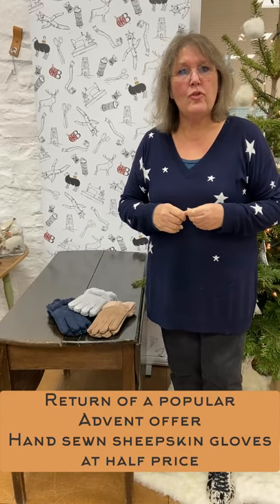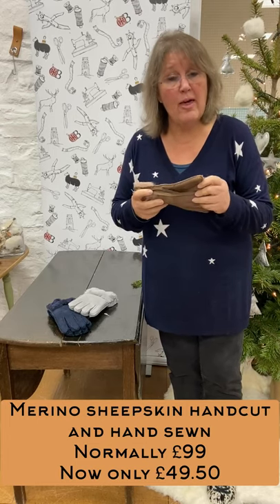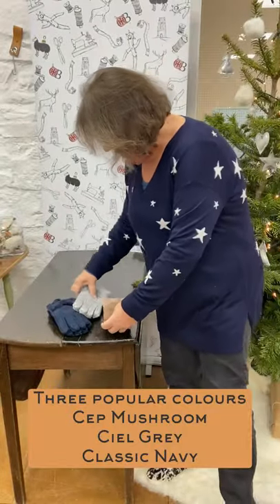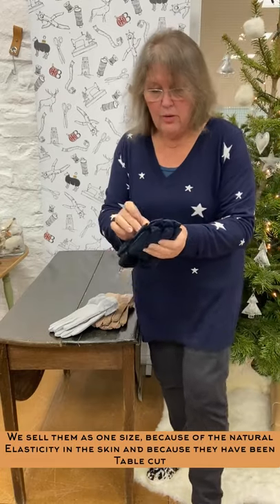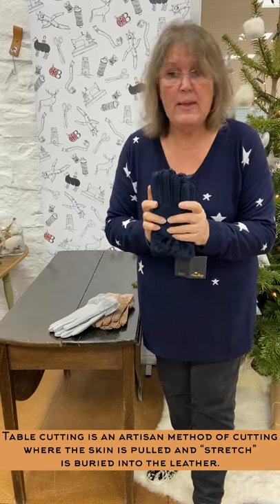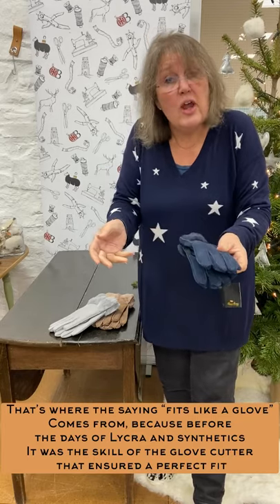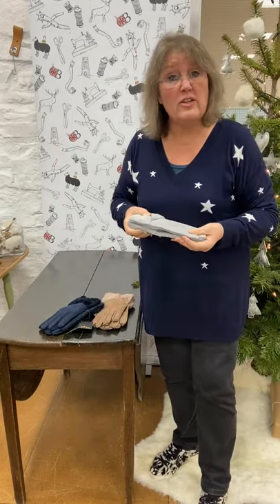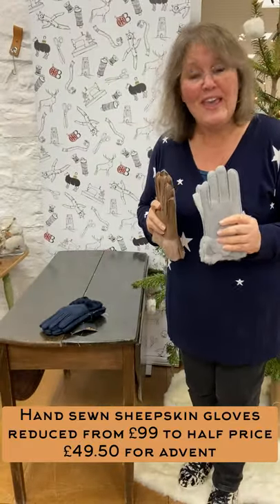Owen Barry Sheepskin gloves hand cut and sewn in the traditional artisan methods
Beautiful Merino sheepskin gloves that have been handcrafted in the same methods for over 70 years - offered for Advent at half price